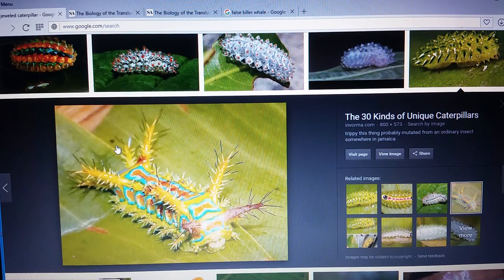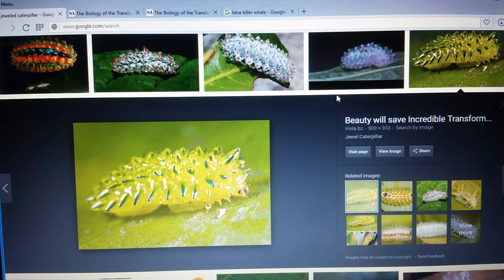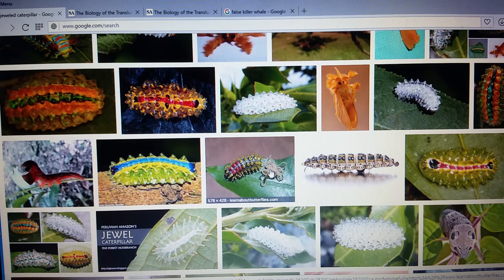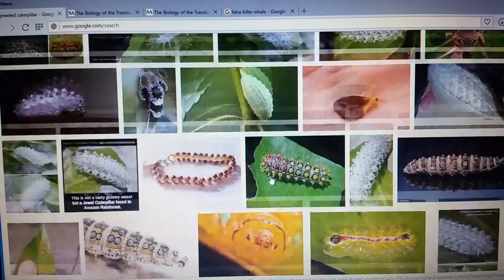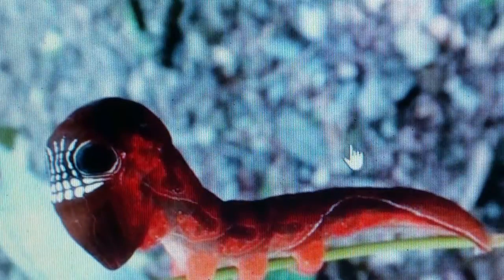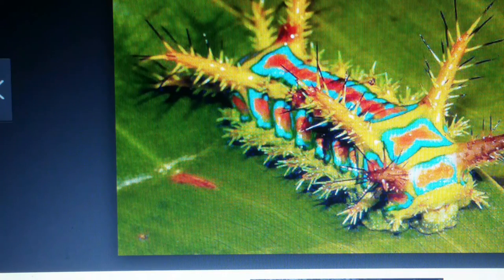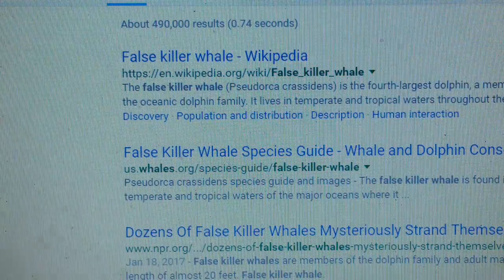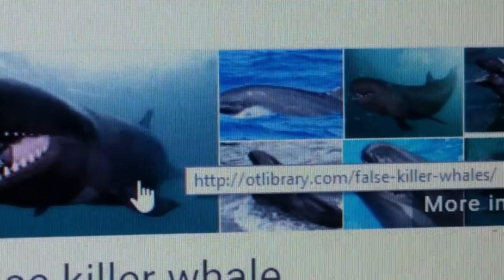Mandela Effect. Exotic Caterpillars